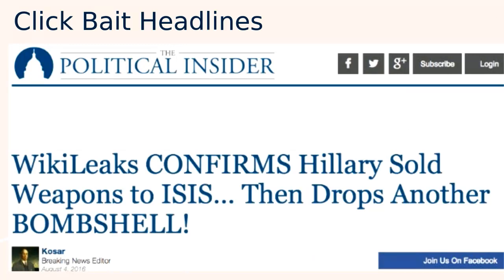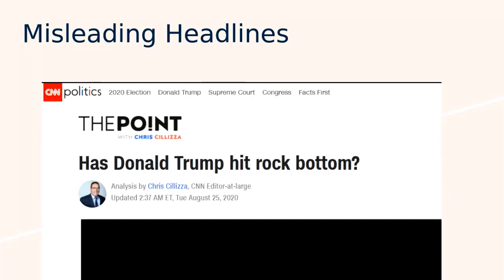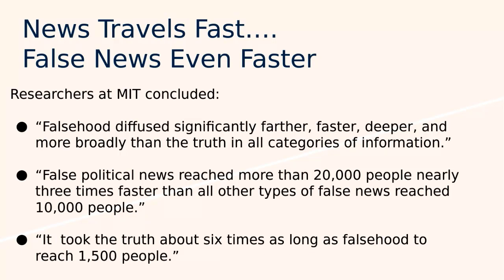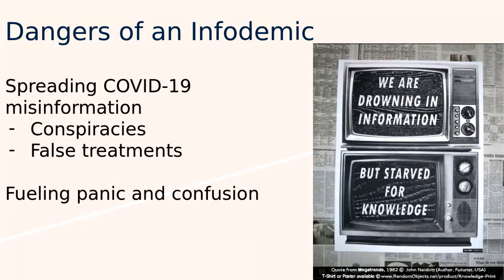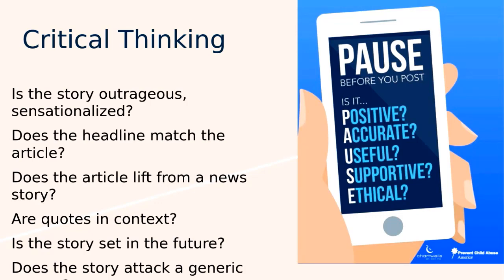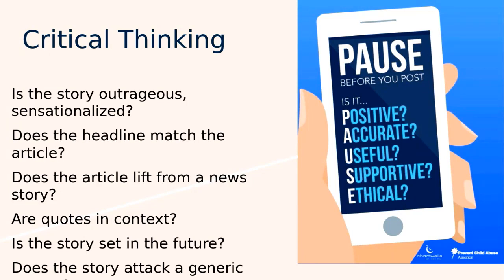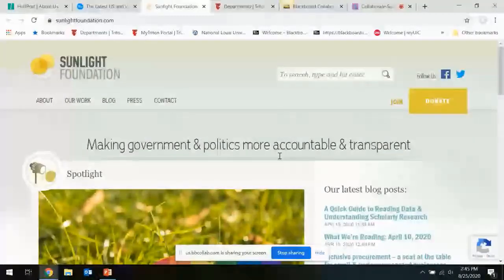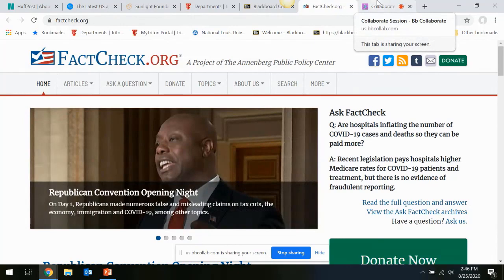Real or Fake? Stolen or Borrowed? Becoming Information Literate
Tuesday August 25th, 2:00--3:00 pm
There is an increasing need in this evolving, technology-driven world to sharpen our information literacy skills. Our understanding of the world around us is dependent on the ability to evaluate sources of information to discern what is real from that which is fake. Backing our thoughts and opinions up with credible sources of information means borrowing ethically from others and avoiding plagiarism. Becoming information literate is the first step in promoting and emphasizing the critical evaluation and ethical use of information to our students a process that sets students up for the lifelong journey of critical inquiry.
Presenter: Christina Bavone